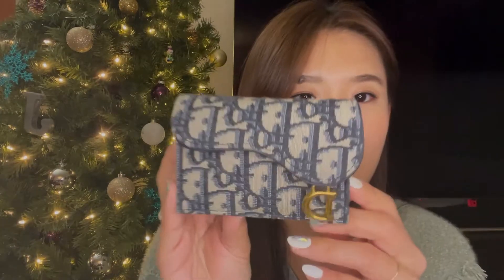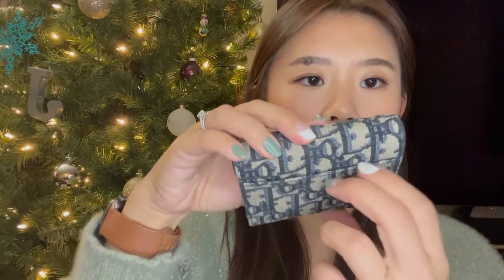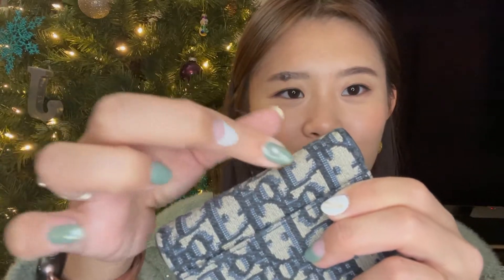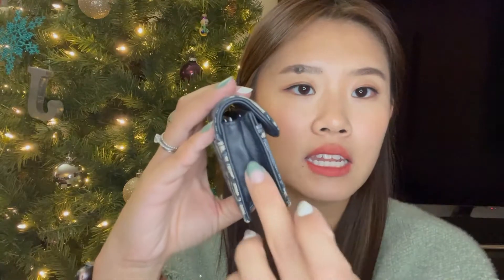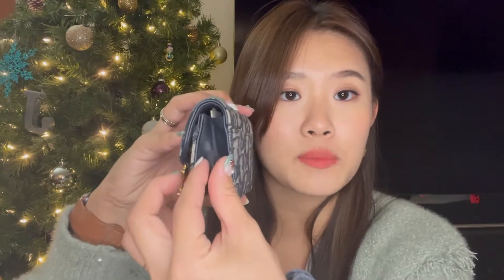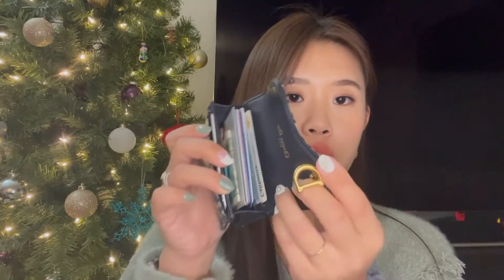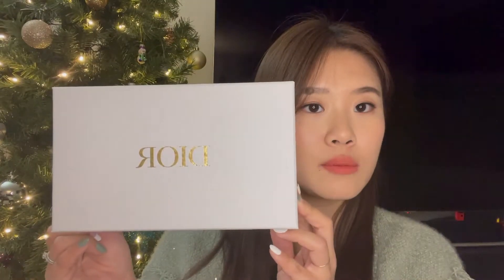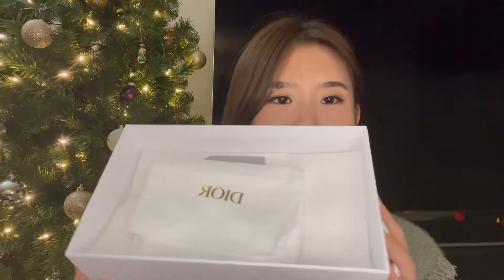Dior Saddle Flap Card Review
Hey Friends,

I'm back with another luxury review video!
You all really liked my Gucci pouch wallet review so I brought a review for Dior! You all probably will be getting luxury reviews maybe once every 2-4 years since I can't get them too often (sad face).

I hope this review is helpful if you are wondering whether to purchase this cardholder as a gift or for yourself.
Happy holidays and stay safe everyone!